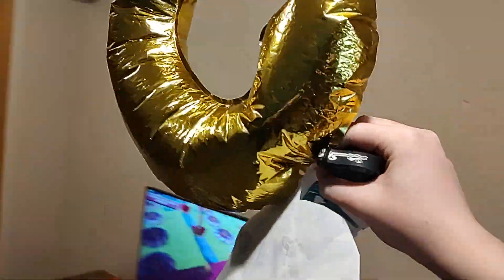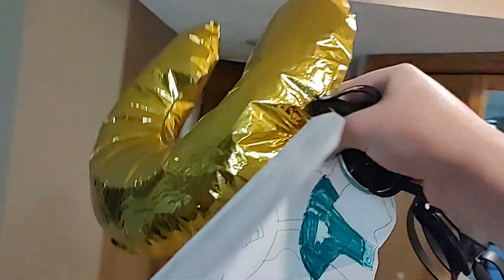Inanimate Objects S10 E7: Thunderstorm Trials